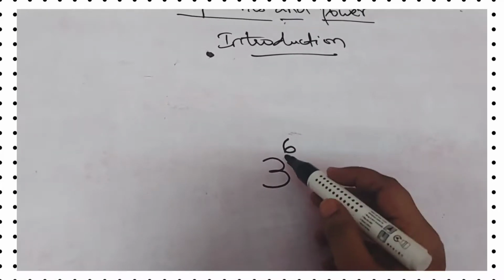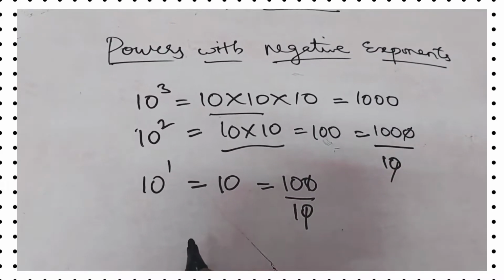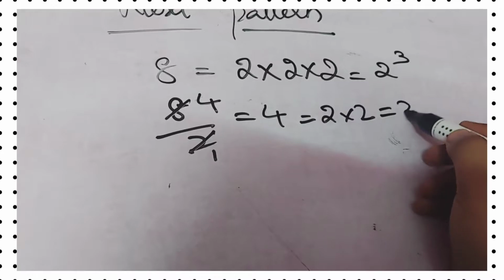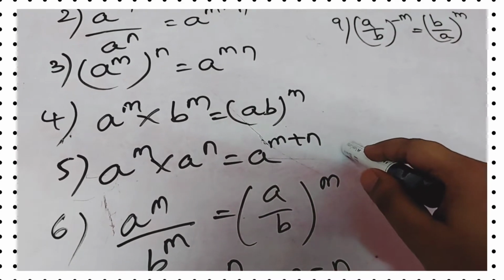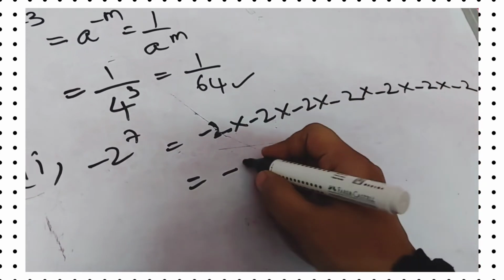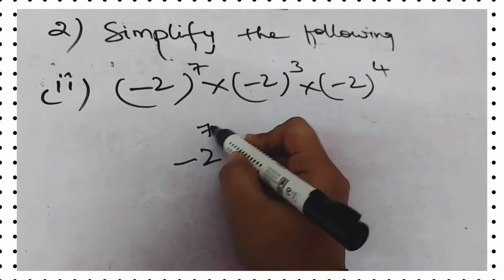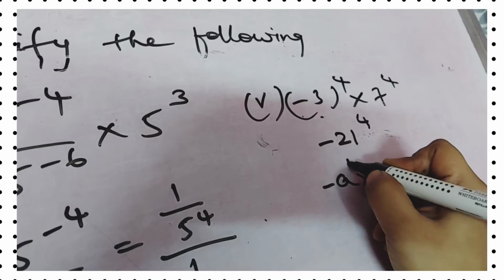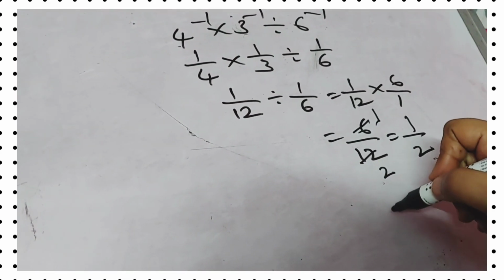CLASS 8TH CH 4 EXPONENTS AND POWERS INTRODUCTION AND EX.1.1 Q-1,2,3| Golden Tutorial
☆Hi Students today I have started Class 8th Mathematics ch 4 exponents and powers introduction and ex.1.1 questions 1,2 and 3